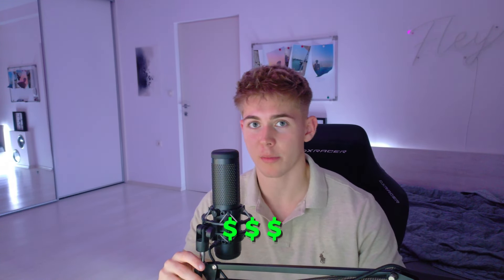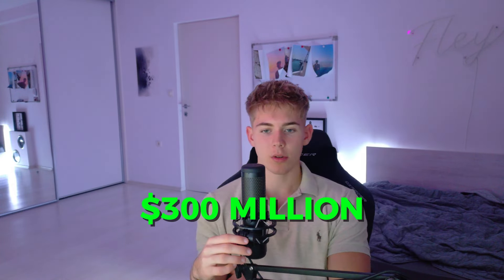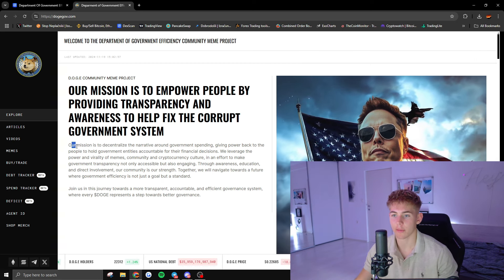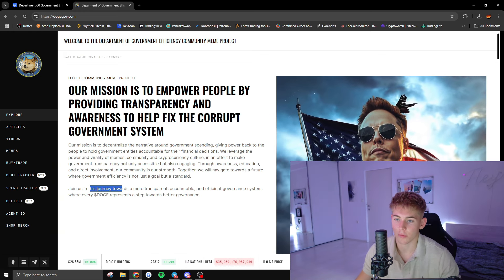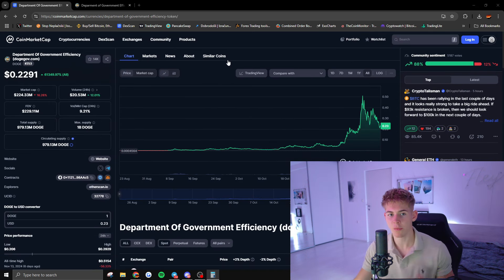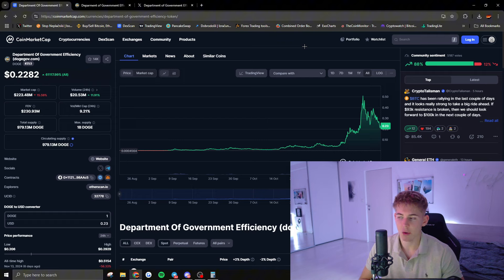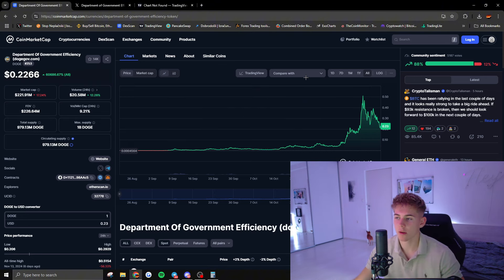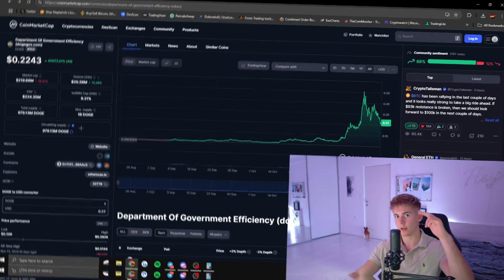This New Coin Will Make You RICH (D.O.G.E.)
n this video, we’re talking about the Department of Government Efficiency (DEP) and how it’s reshaping the way governments operate. From reducing bureaucracy to enhancing public services, this might just be the biggest innovation in governance we've seen in decades, and their own token.